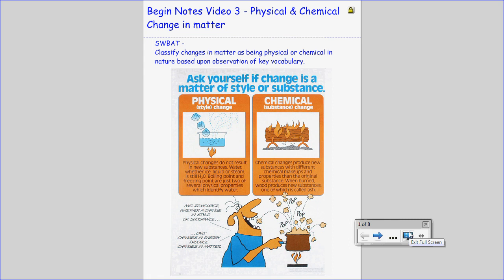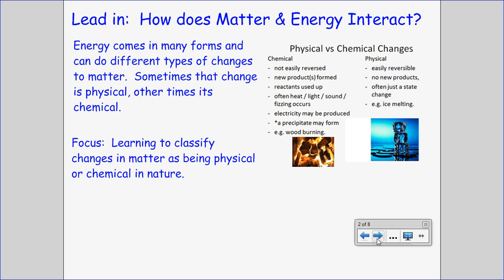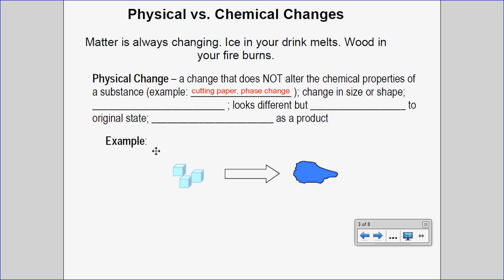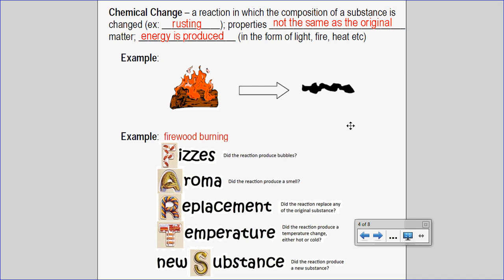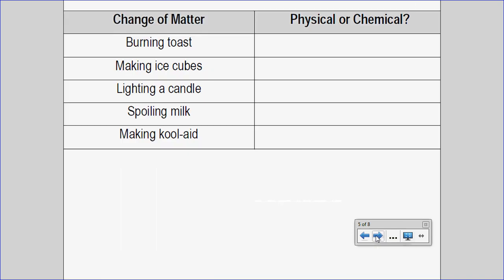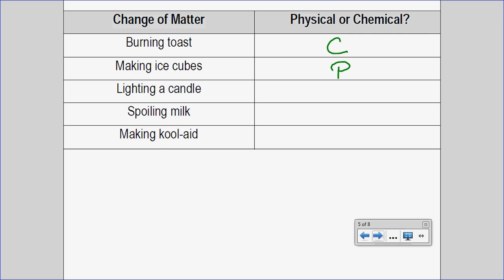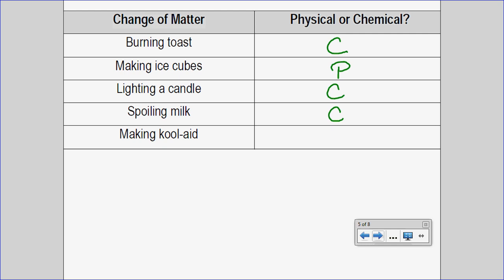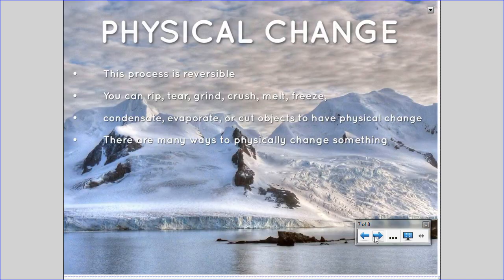MoNaCo - Matter & Measurement 03 - Physical vs Chemical Change